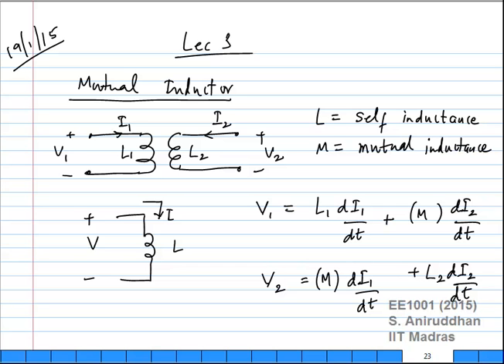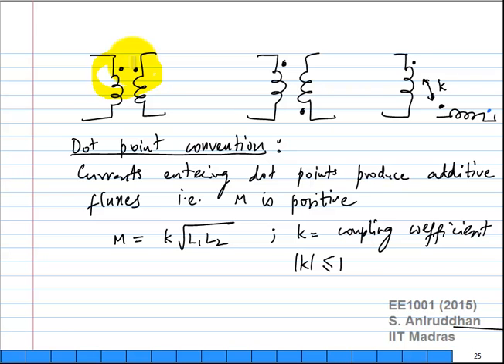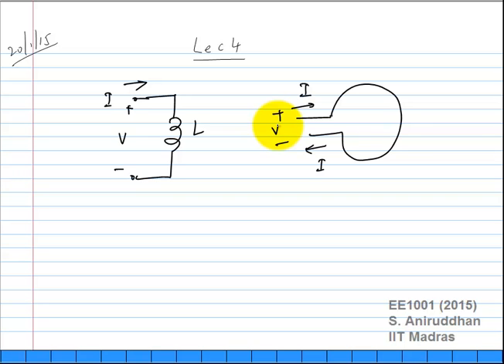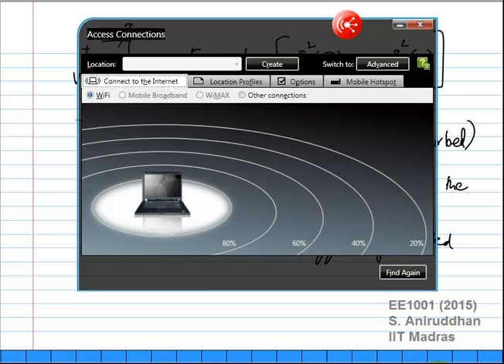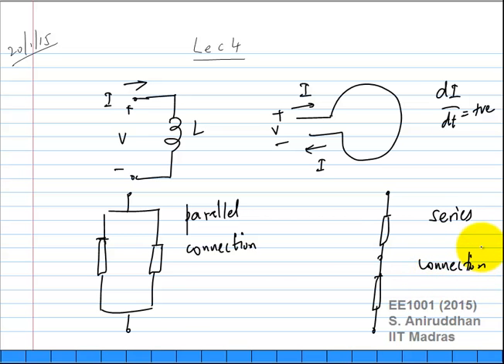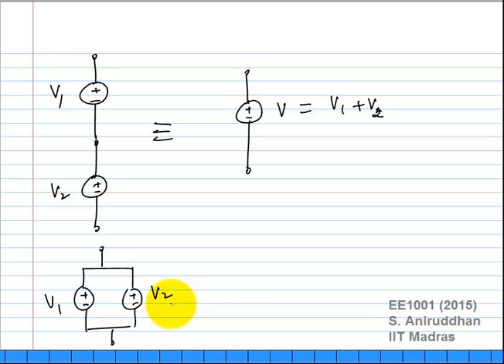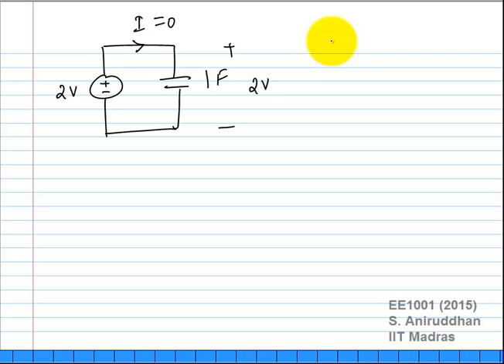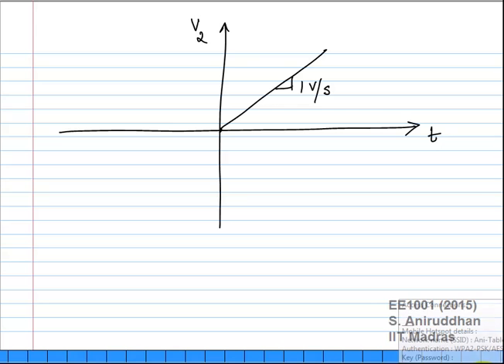EE1001 Electrical and Magnetic Circuits 2015 Lecture 4